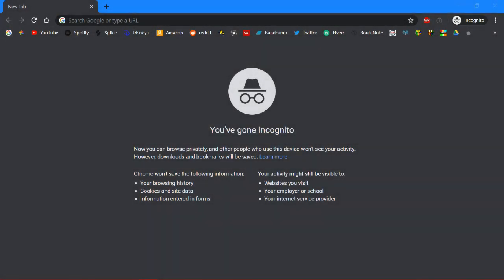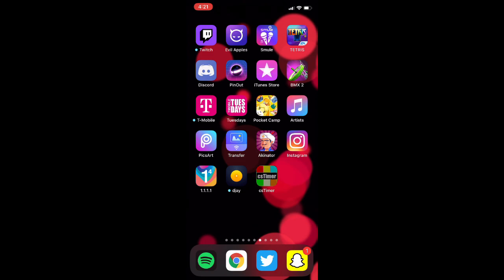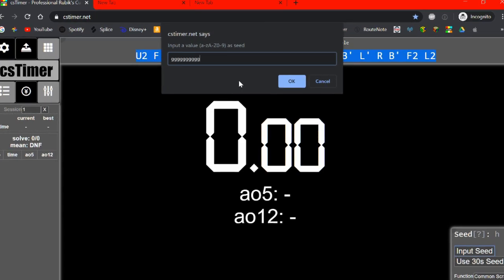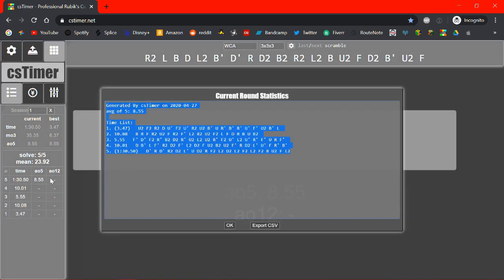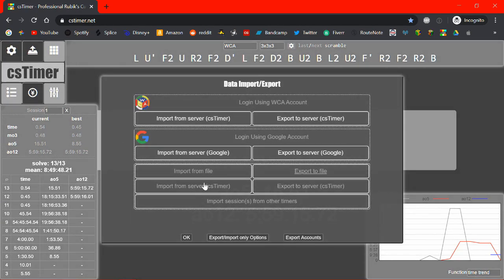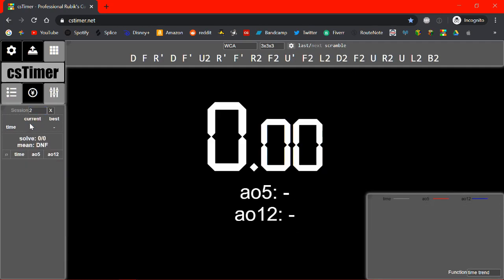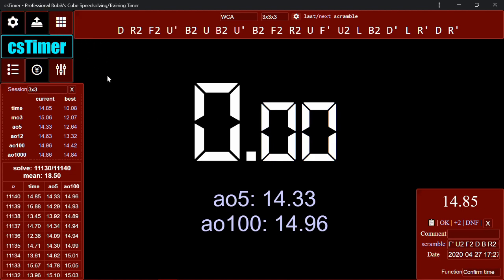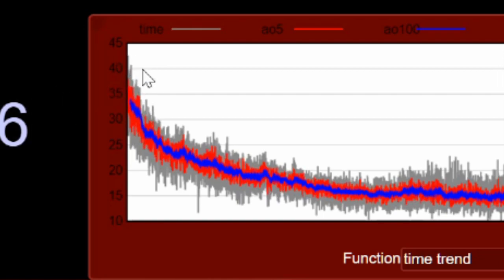10 Cool Things To Do With csTimer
here are some useful tips and cool features in csTimer that you may not have known about
timestamps:
Intro 0:00
Custom Themes 0:14
Installing on Desktop 0:25
Installing on iOS 1:19
Common Scramble 1:58
Typing Mode 3:56
Not Using a Decimal 4:20
Exporting/Importing 5:22
Import Non-Latest Data 7:04
Per-Session Settings 8:16
Multi-Phase Timing 8:54
Changing List Types 10:18
Changing Statistical Indicators: 11:11
Time Trend Tool 11:39
Outro 12:16